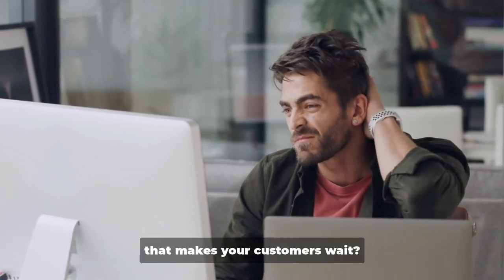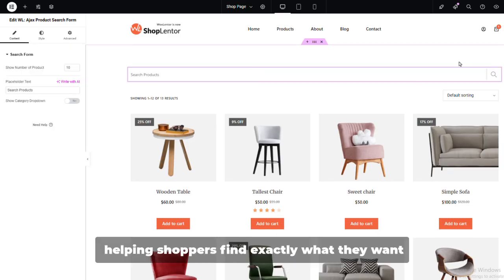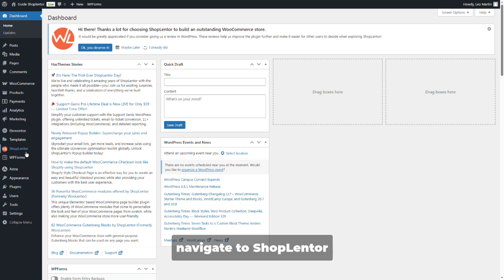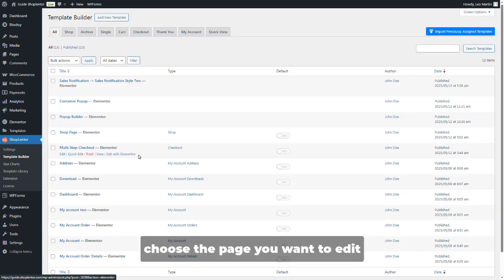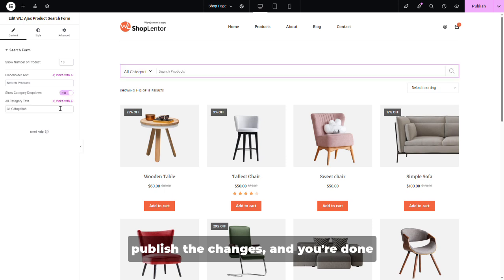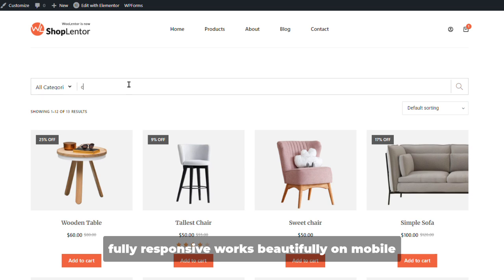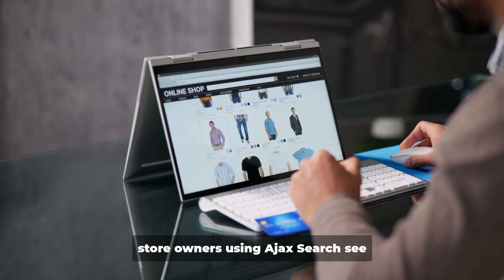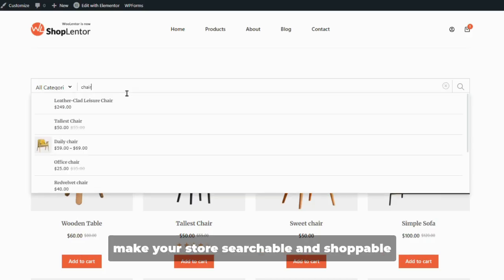Help Customers Find Products Instantly with WooCommerce AJAX Search Bar | ShopLentor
🚀Searching just got smarter! In this video, you'll discover how to enhance your WooCommerce store with the powerful WooCommerce AJAX Search module by WooLentor. 🌐This feature enables you to add a live product search bar that updates results instantly without requiring page reloads, making product discovery faster and more enjoyable for your customers. 🧩In this tutorial, discover how to transform your WooCommerce store’s search experience with the AJAX Search Bar module from ShopLentor. ⚡This smart, instant-search feature lets customers find products as they type, delivering lightning-fast and accurate results without reloading the page.💡With advanced filtering, responsive design, and intuitive controls, it ensures a seamless shopping experience that keeps customers engaged and boosts sales.

🎉Learn step-by-step how to enable the Ajax Search Widget, customize its layout, and add it to your Shop or Archive pages using WooLentor’s Template Builder. 🧩With advanced filtering options, category-based results, and seamless integration, this tool is perfect for improving UX and boosting conversions.🌐Whether you're running a large product catalog or just want to upgrade your current search functionality, this tutorial walks you through everything you need to know.

✨Key Features and Benefits of the Module:
● ✅ Display live product suggestions as users type.
● ✅ No page reloads, just fast, fluid browsing.
● ✅ Search by product name, SKU, category, or tag.
● ✅ Help customers discover products effortlessly.
● ✅ Works perfectly on desktop and mobile.
● ✅ Match your store’s branding and theme.
● ✅ Simplify product discovery and reduce bounce rates.

● ✅How to enable the WooCommerce AJAX Search Widget from the ShopLentor settings panel.
● ✅Step-by-step guide to activating the module in your WordPress dashboard.
● ✅Demonstration of live product search showing real-time results as users type.
● ✅How to allow product filtering by category for more precise searches.
● ✅Overview of key features: responsive design, fast performance, and full customization.
● ✅How to customize layout and styling to match your store’s brand identity.